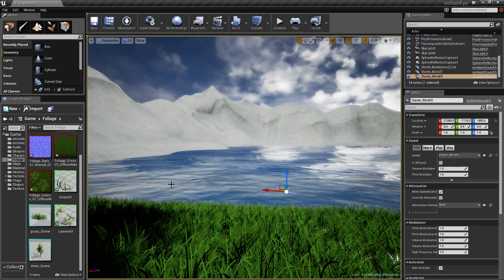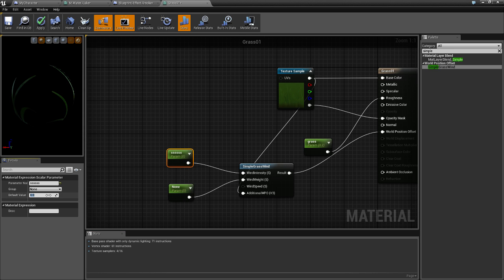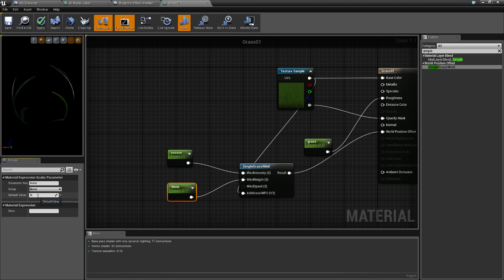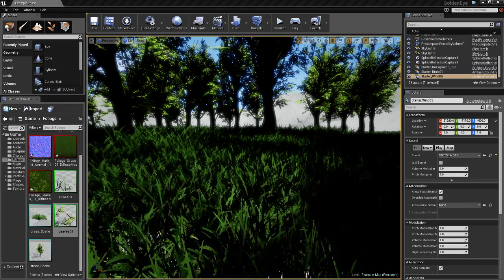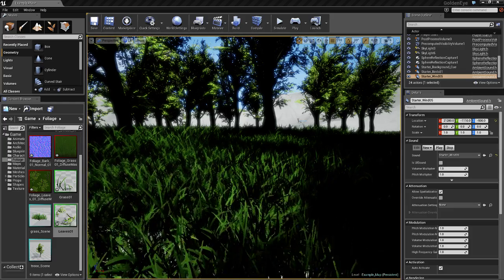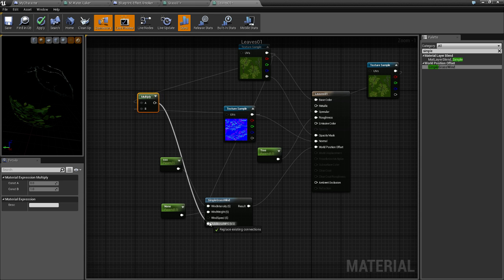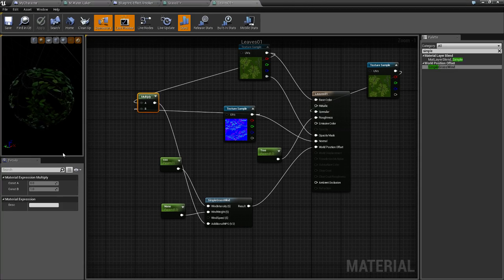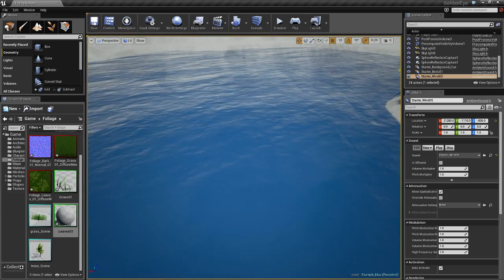How to add wind to foliage unreal engine 4